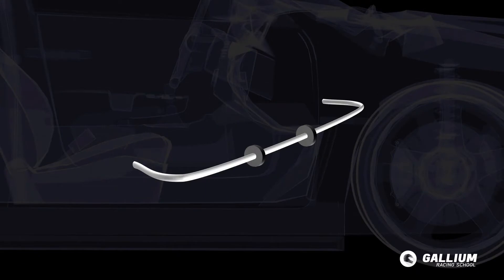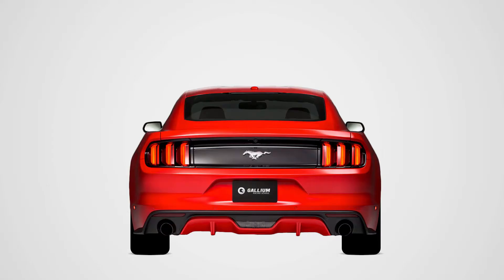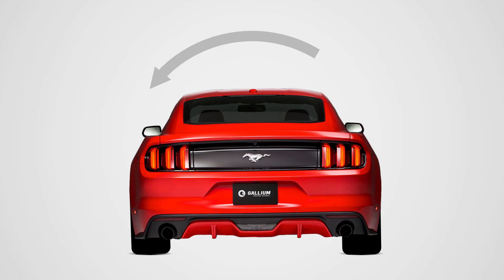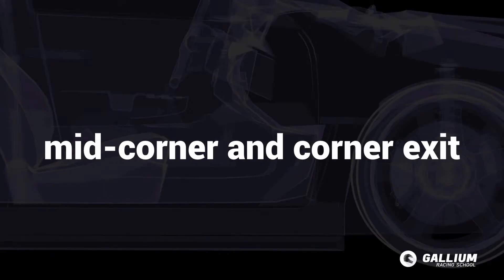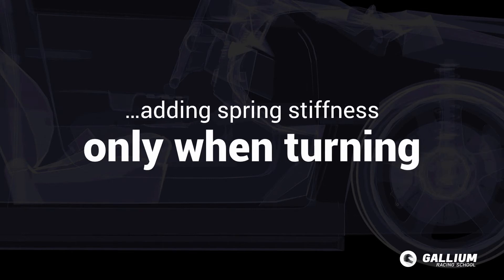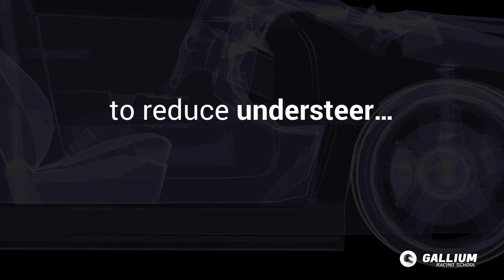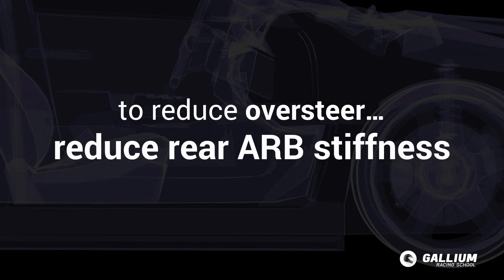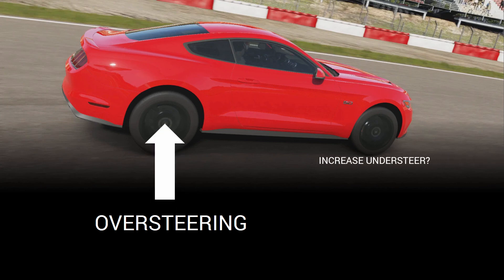07 - Anti Roll Bars - Suspension Tuning in Forza Motorsport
Transcript

During a corner a vehicle will roll or lean because of the flex in the springs and the transfer of weight.

When leaning, the spring on the outside wheel compresses while the spring on the inside wheel extends.

Anti-roll bars - also known as ARBs or sway bars - connect the inside and outside wheels together, forcing the inside wheel to mimic the movements of the outside wheel.

As the two wheels are forced to mimic each other, the car stays “flatter” in the turn.

How does an anti-roll bar work exactly?

ARBs are torsional springs - which is a fancy of way of saying a bar that has some “twist” or give to it.

A stiffer bar will force the inside and outside wheels to mimic each other more closely, which will lead to less body roll.

Likewise, the softer the bar, the less the wheels mimic each other's movements, and we see more body roll.

Keep in mind that ARB’s only affect mid-corner and corner exit, and have no effect on straight-line driving.

You can think of ARBs as ways of adding spring stiffness only when turning.

They should be your first stop for tuning oversteer and understeer. Here are some rules to keep in mind as you tune them...

If you need to reduce understeer reduce front ARB stiffness and…

If you need to reduce oversteer reduce rear ARB stiffness.
Remember that when tuning, make sure to adjust the end with the problem.

i.e. do not try to reduce oversteer, which is a problem with the rear of a car, by increasing understeer or front ARB stiffness!